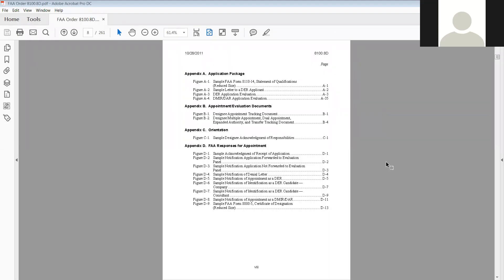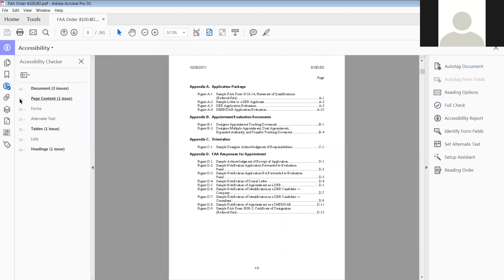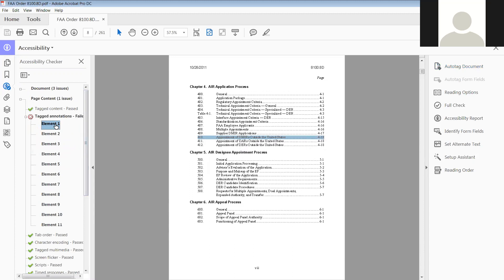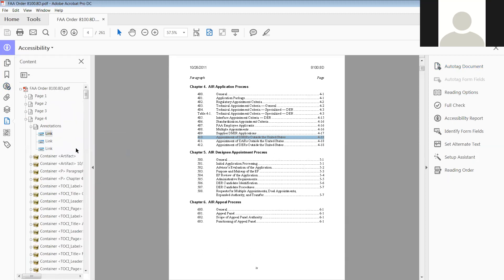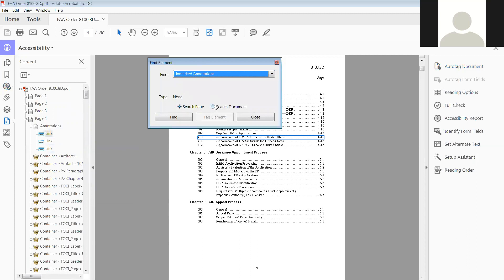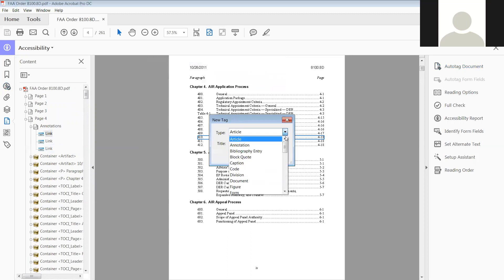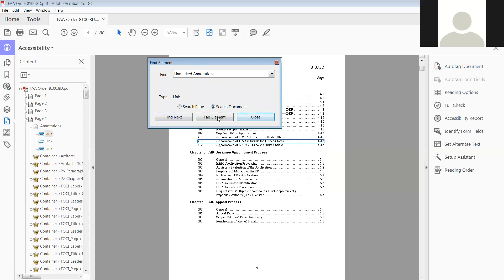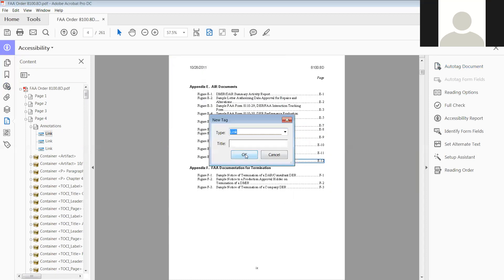How to make a correction during a PDF accessibility check when it says, tagged annotations – failed.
A quick video to let you know how to corrected tagged annotations failed